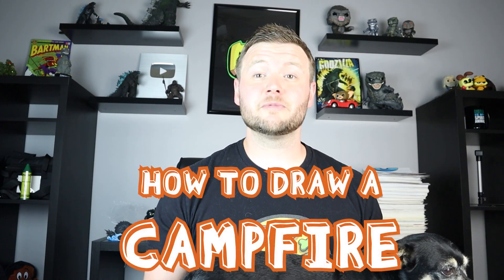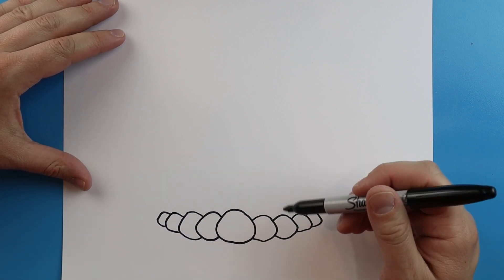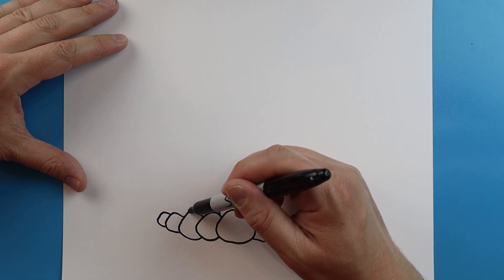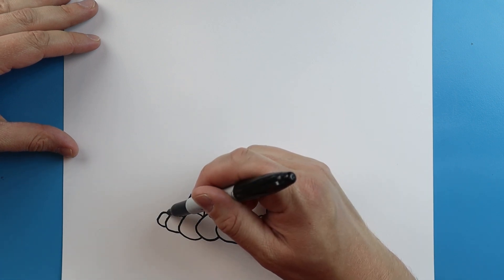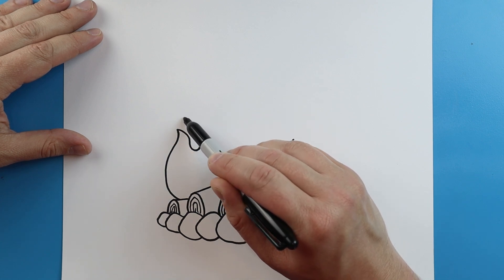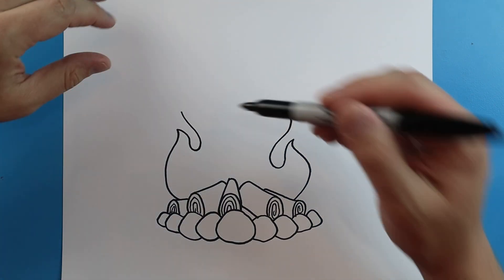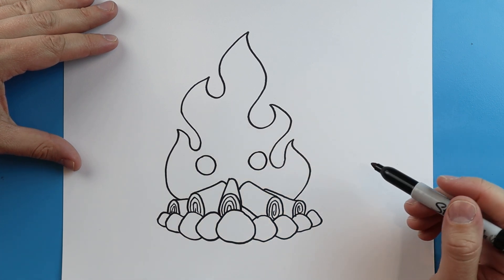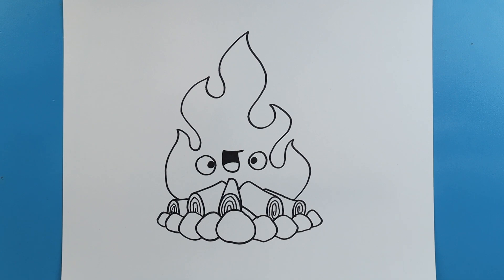How to Draw a CAMPFIRE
Step by step video on how to draw a CAMPFIRE!!!

Summer is officially here!  What better summertime activity than to have a campfire!!  In this video I will be showing you how to draw a fun cartoon campfire!